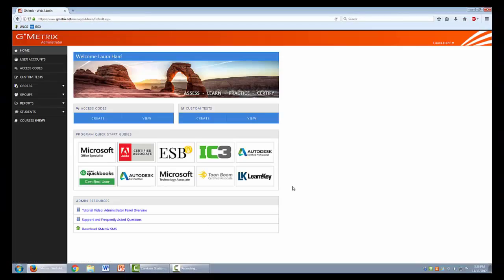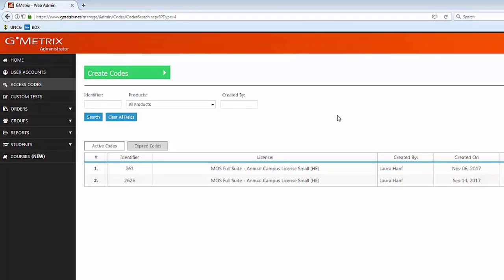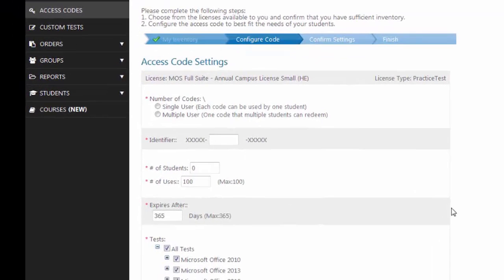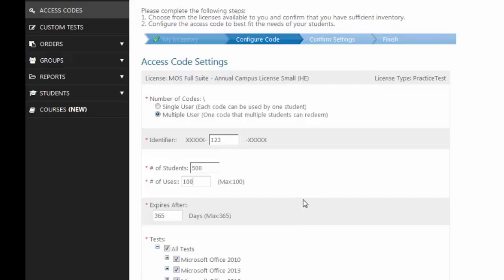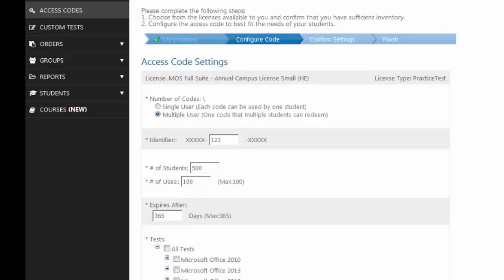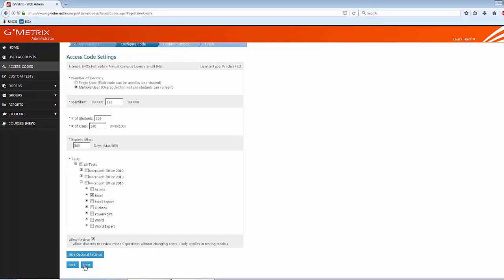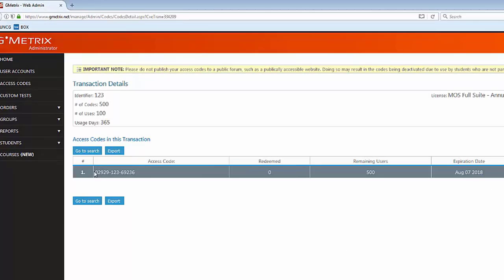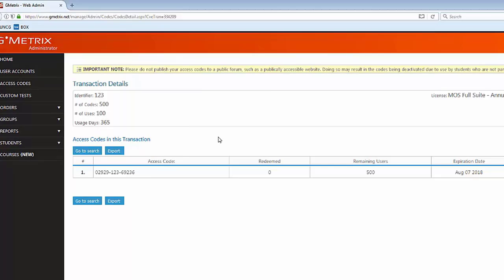Intro to gMetrix